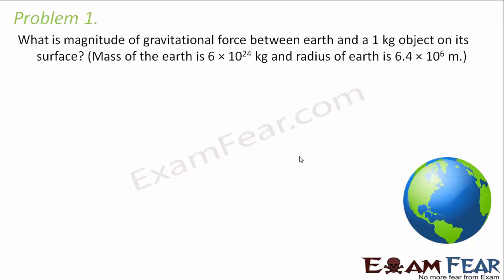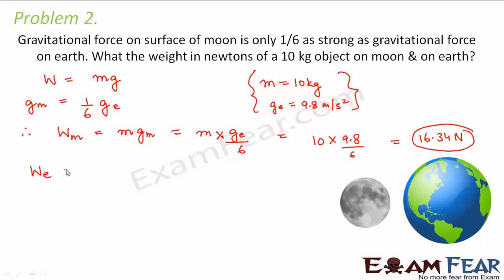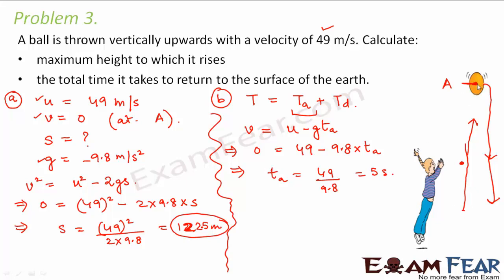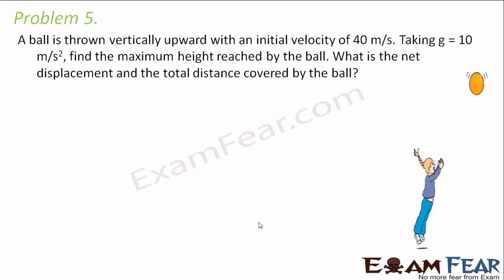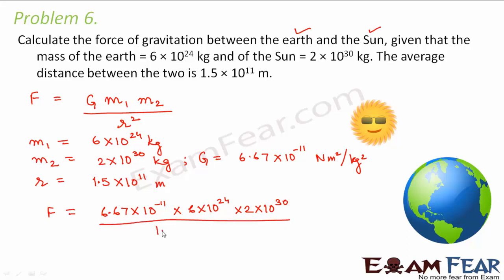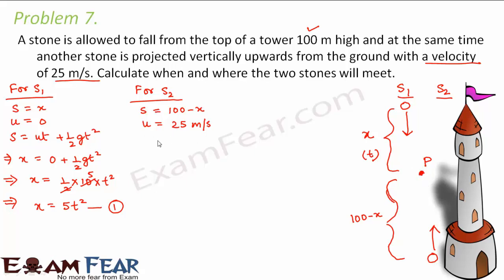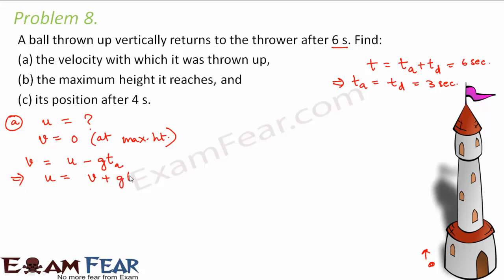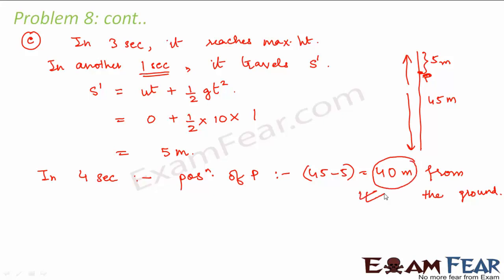Gravitation Numericals | Gravitation #3 | Class 9 Science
Newton's law of universal gravitation is usually stated as that every particle attracts every other particle in the universe with a force that is directly proportional to the product of their masses and inversely proportional to the square of the distance between their centers.
F= G (m1m2)/(r^2).In this video we will cover:
1.What is the magnitude of the gravitational force between the earth and a 1 kg object on its surface? (Mass of the earth is 6 × 1024 kg and radius of the earth is 6.4 × 10^6 m.)
2.Gravitational force acts on all objects in proportion to their masses. Why then, a heavy object does not fall faster than a light object?
3.A ball is thrown vertically upwards with a velocity of 49 m/s.Calculate
(i) the maximum height to which it rises,
(ii) the total time it takes to return to the surface of the earth.
4.A stone is released from the top of a tower of height 19.6 m.Calculate its final velocity just before touching the ground
5.A ball is thrown vertically upwards with an initial velocity of 40 m/s. Taking g=10m/s^2 , find the maximum height reached by the ball. What is the net displacement and the total distance covered by the ball.
6.Calculate the force of gravitation between the earth and the Sun, given that the mass of the earth = 6 × 10^24 kg and of the Sun = 2 × 10^30 kg. The average distance between the two is 1.5 × 10^11 m .
7.A stone is allowed to fall from the top of a tower 100 m high and at the same time another stone is projected vertically upwards from the ground with a velocity of 25 m/s. Calculate when and where the two stones will meet.
8.A ball thrown up vertically returns to the thrower after 6 s.
Find
(a) the velocity with which it was thrown up,
(b) the maximum height it reaches, and
9. NCERT Exercise Class 9 Science